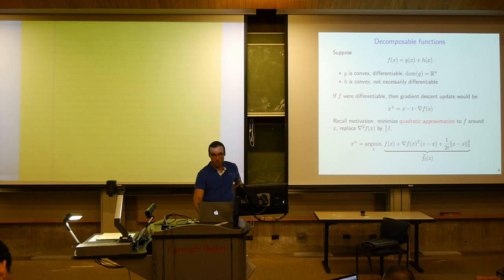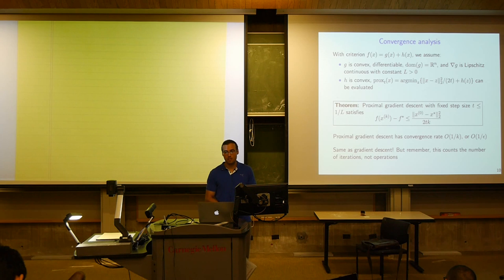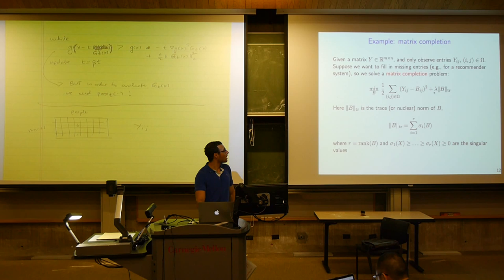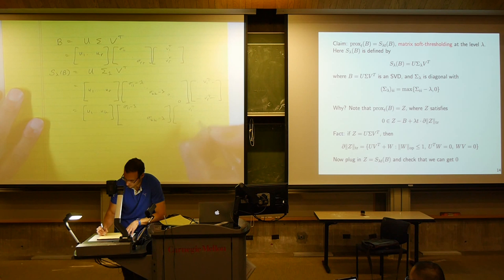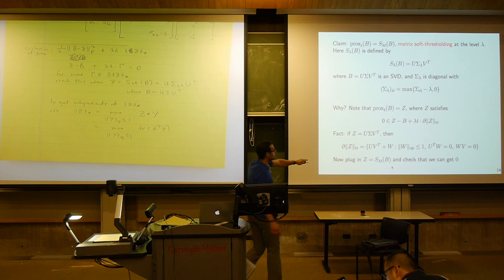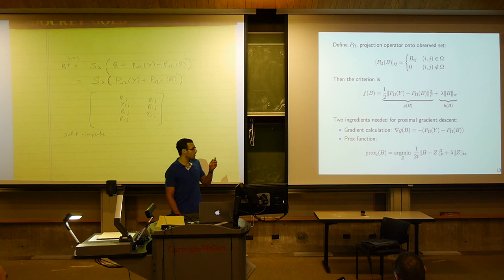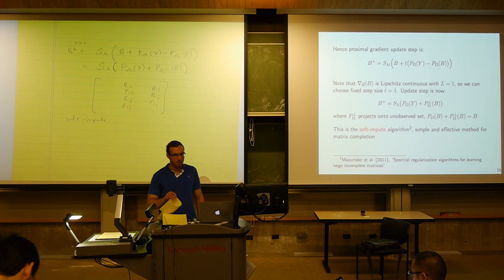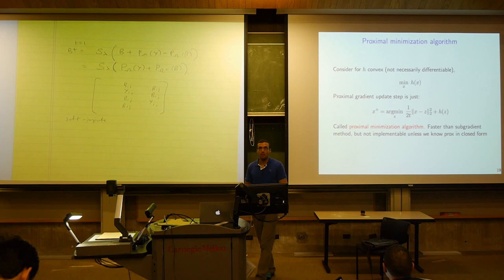Lecture 9: Proximal gradient descent and acceleration (continued)